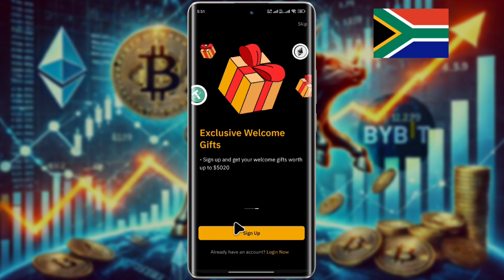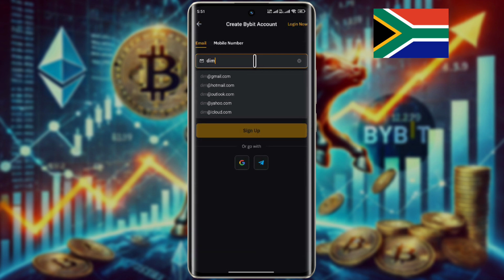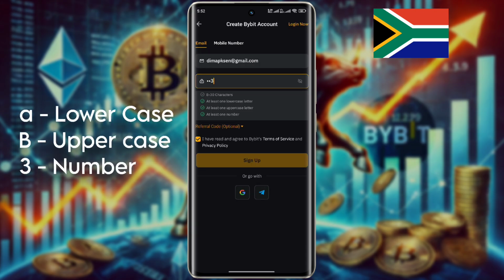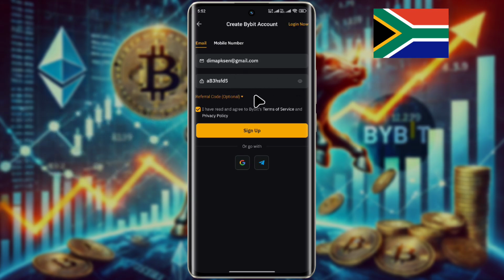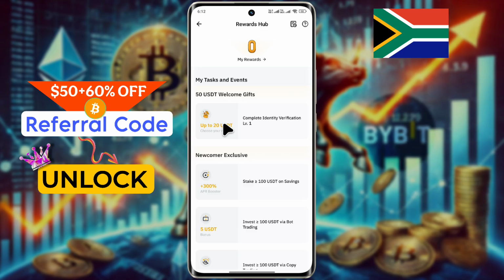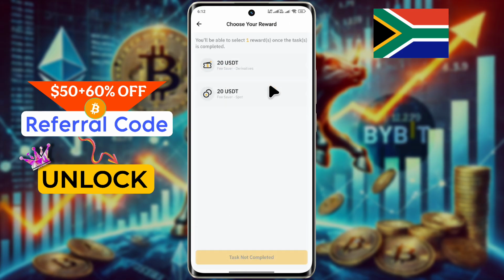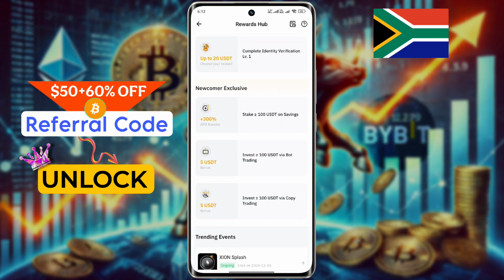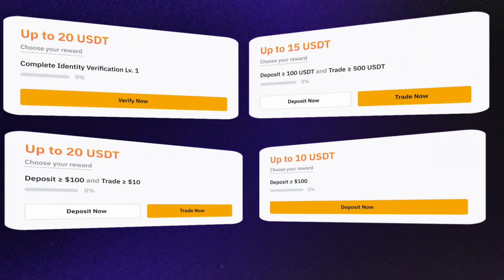How to Create Bybit Account in South Africa ⚡ Bybit Referral Code for South Africa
Bybit Referral Code | How to open a Bybit account | How to create a Bybit Exchange account | Bybit Sign-Up code

Friends! In this video i show you step-by-step How to Register Bybit Account in *South Africa* with a special Referral Code. Use Bybit referral code *"UNLOCK"* and receive $50 USDT Welcome Reward. You will also receive exclusive rewards of up to $30000 USDT. Don't miss this golden opportunity to kickstart your crypto journey with Bybit Exchange.

*✪ Bybit Referral Code:* UNLOCK

00:00 Intro
00:16 Download Bybit App
00:30 Sign-Up Bybit Account
00:45 Enter Bybit Referral Code
01:12 Received $30050 Welcome Gift
01:42 Bybit KYC Verification
02:02 End
✪ Your Query ✪
How to Open Bybit Account in South Africa (2025)
How to Make Bybit Account in South Africa.
How to Create & Verify Bybit Account South Africa 2025.
Bybit Referral Code for South Africa 2025.
How to Create Bybit Account South Africa (English).
Create South Africa Bybit Account in English